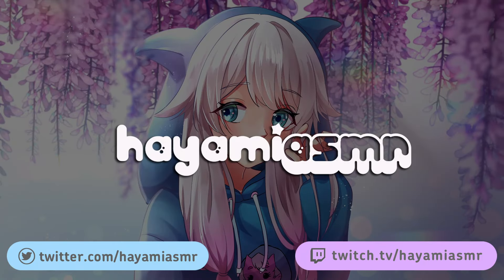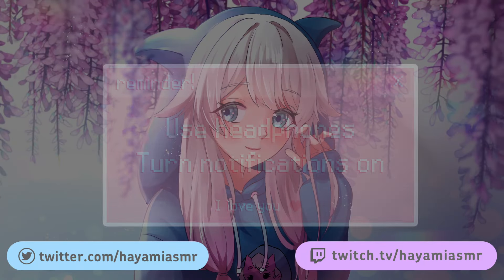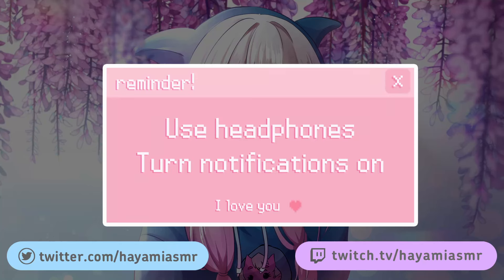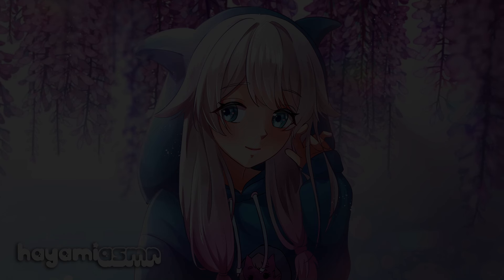ASMR Nurse gives you a relaxing medical exam ❤ Soft-spoken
Soft-spoken Doctor Roleplay ❤

Sweet dreams~ 💫